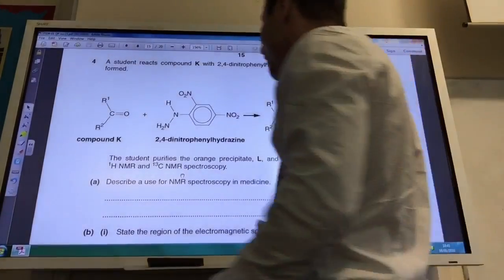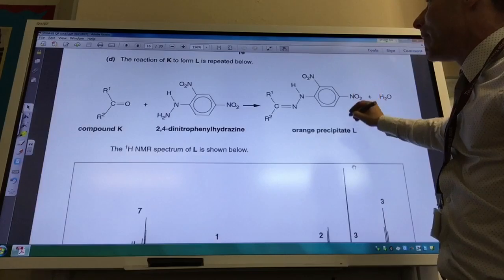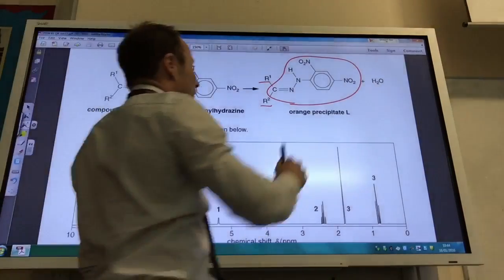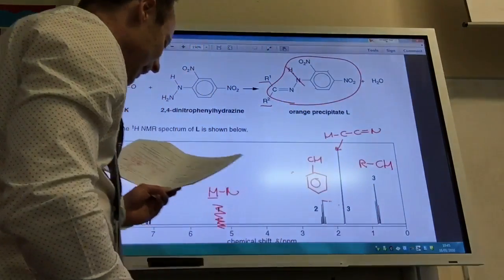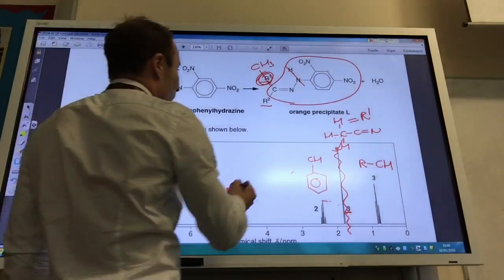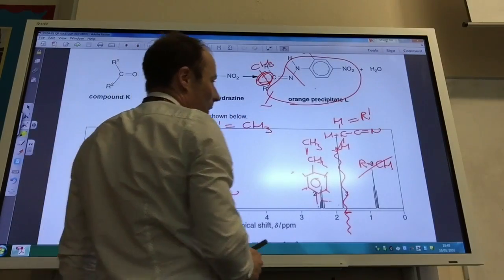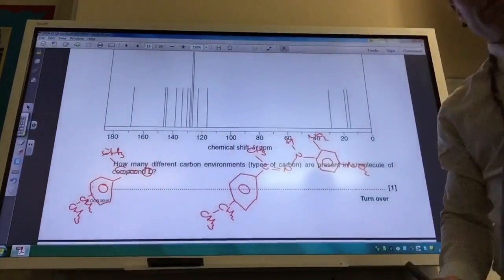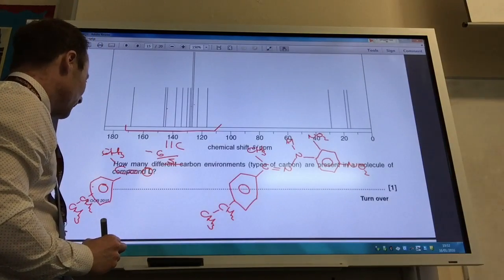Rings Polymers and Analysis June 2015 Q4 from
We go through the NMR question on the Rings Polymers and Analysis June 2015 paper